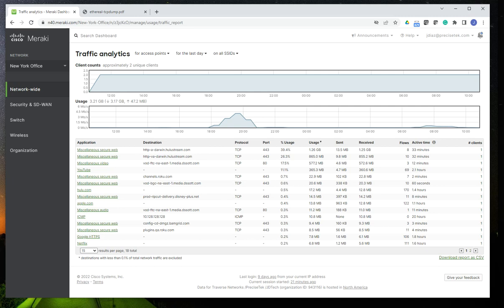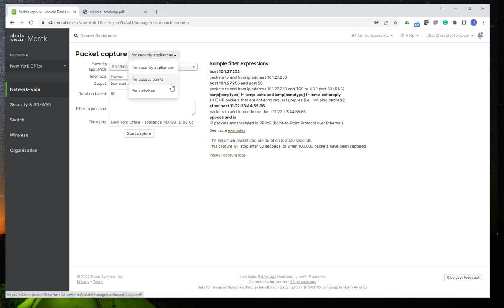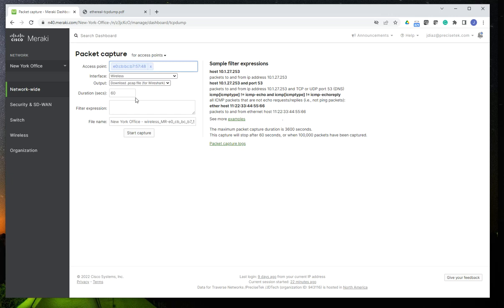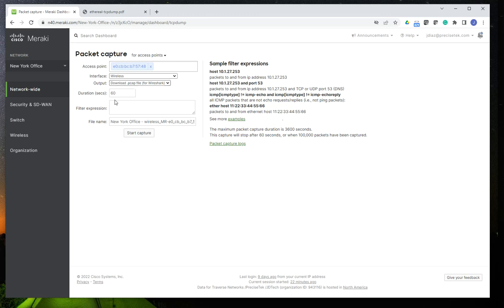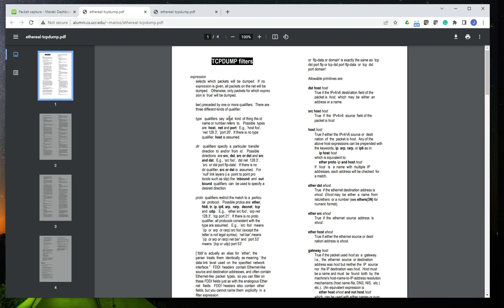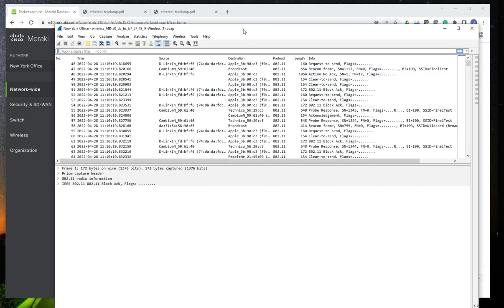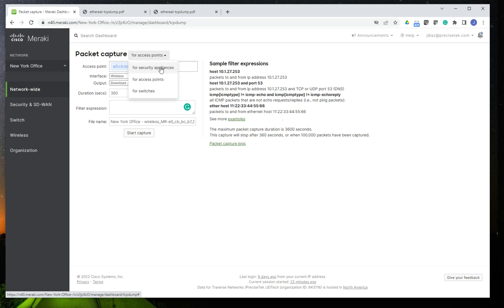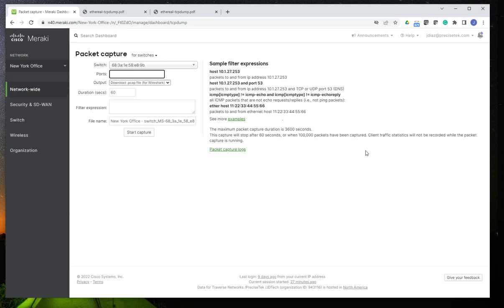How to perform a simple Cisco Meraki Packet Capture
Network packet captures are necessary to are necessary for network troubleshooting. Meraki offers a simple and intuitive way to perform packet capture on all Meraki devices for network analysis from the management console.